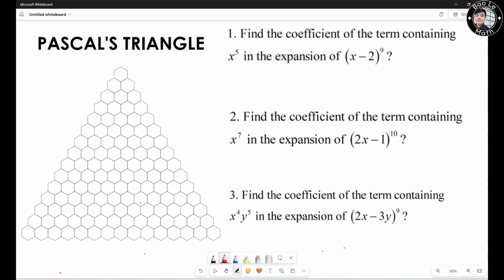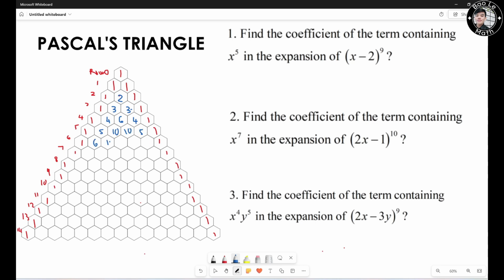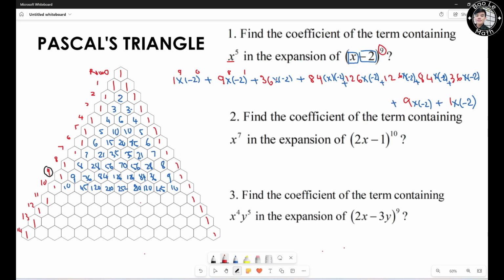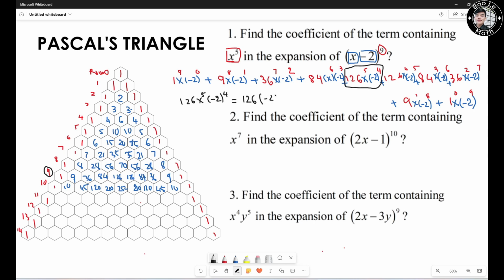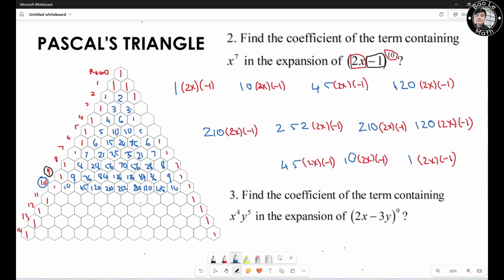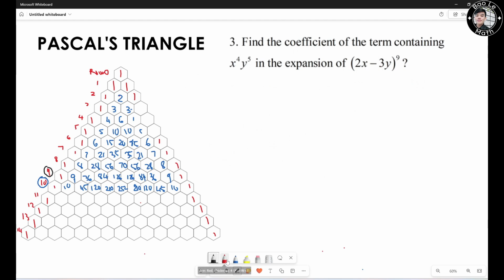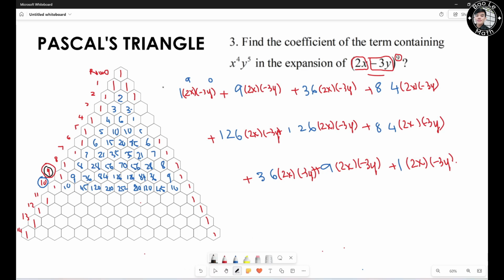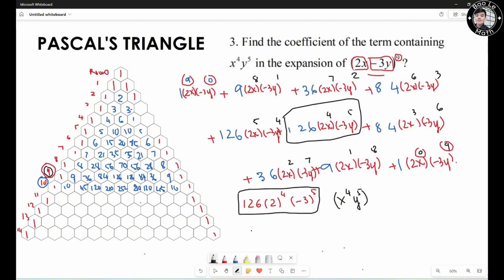AP Precalculus | Topic 1.11C | Using Pascal Triangle to find the Coefficient of the Terms.